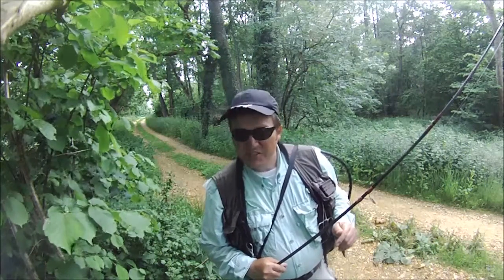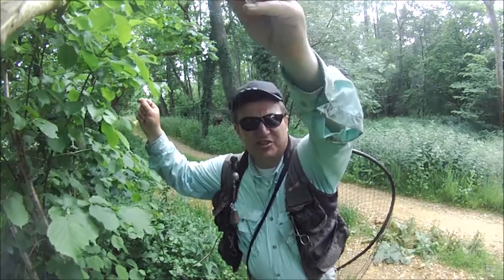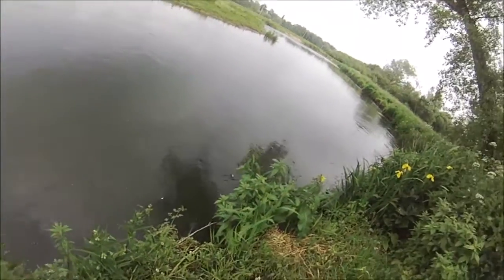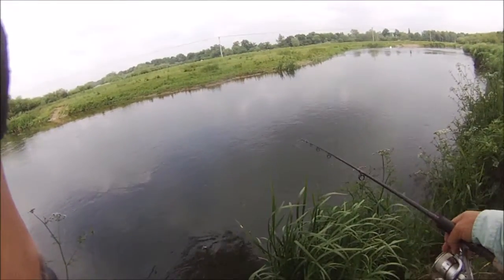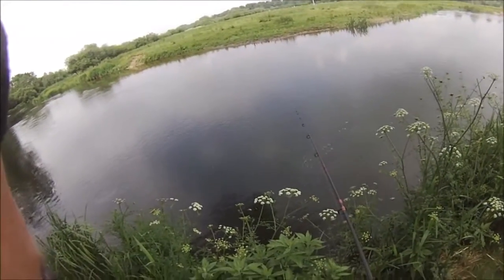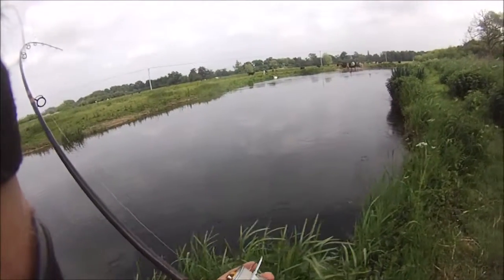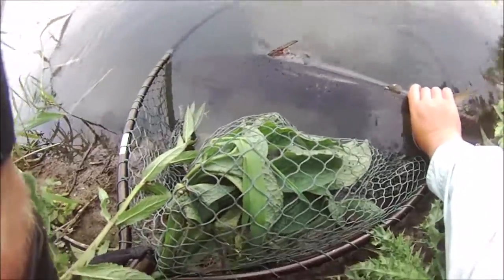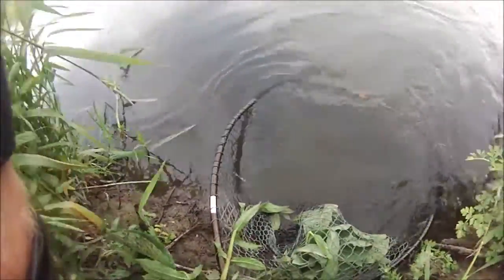Atlantic Salmon on a Devon Minnow Dog Kennel Pool Hants Avon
My first ever Atlantic salmon on a Devon Minnow !